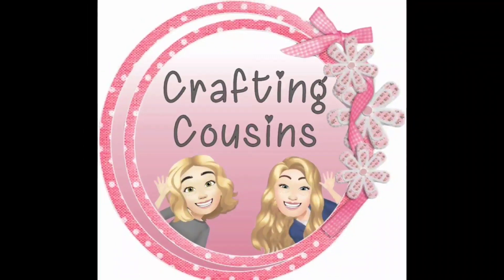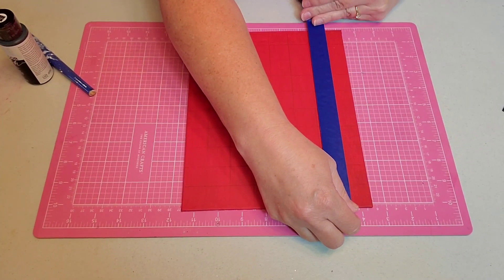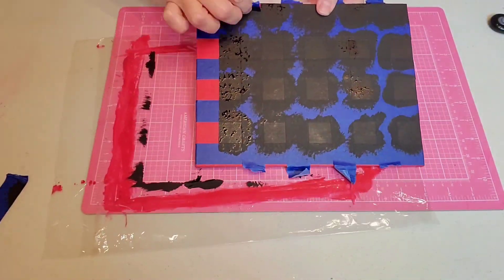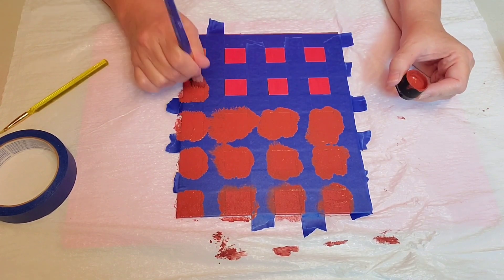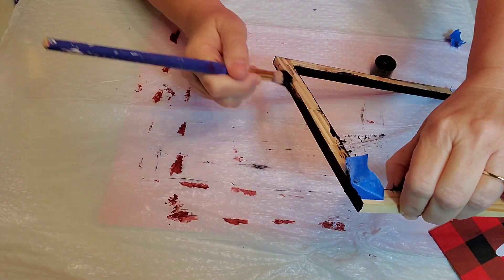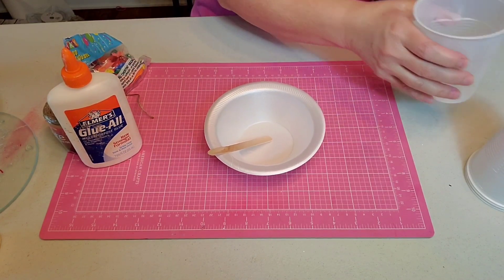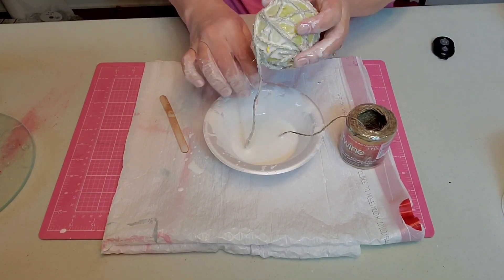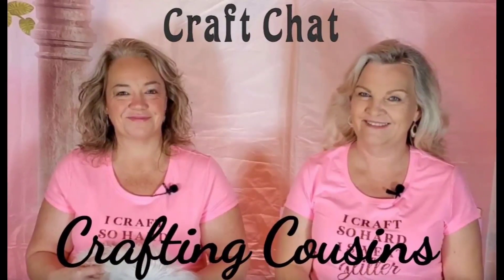TWO CHRISTMAS IN JULY FARMHOUSE PROJECT TUTORIALS | Buffalo Check Home Sign | Fast & Easy Ornaments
Today we have two Farmhouse Christmas in July projects for you.  One is a buffalo check home decor sign and the other is a quick and easy way to make beautiful, rustic Christmas ornaments. Two fast, easy and beautiful projects.  Completely detailed instructions makes these tutorials easy to follow along and make your own pieces tailored to your home.  These projects can be accomplished by the beginner crafter up to the experienced. Simply beautiful pieces of home decor that can be tweaked to fit your aesthetic.